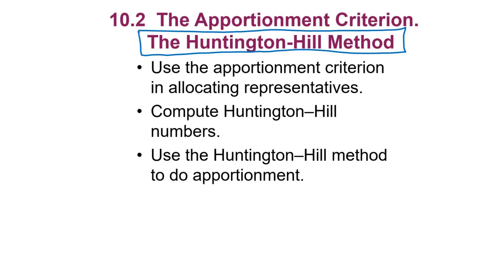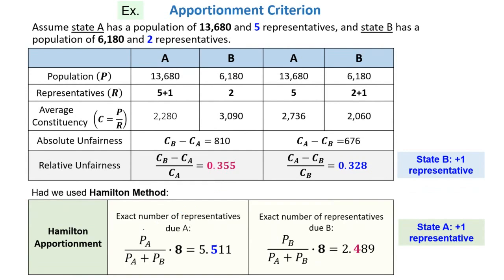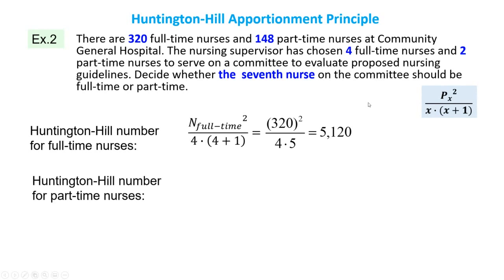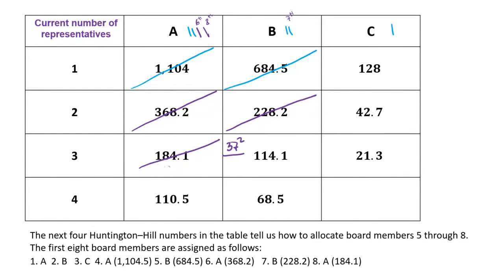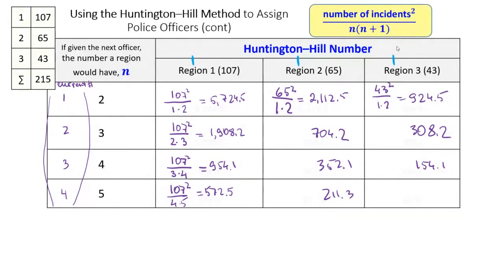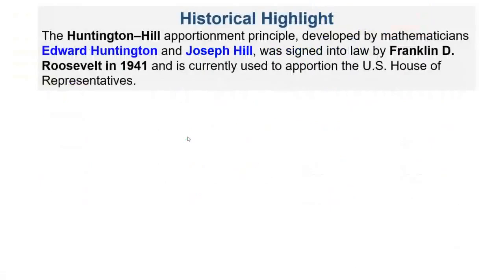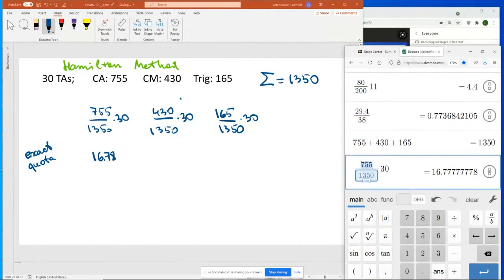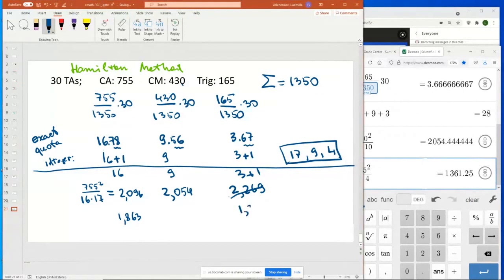1300 chapter 10.2